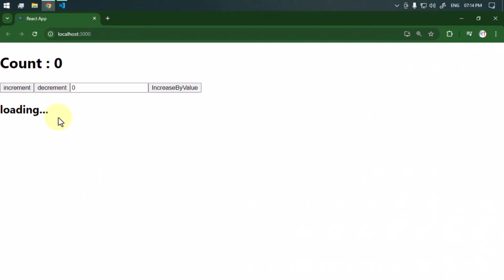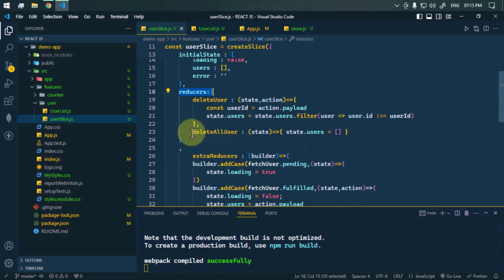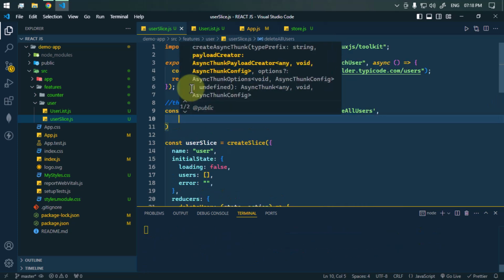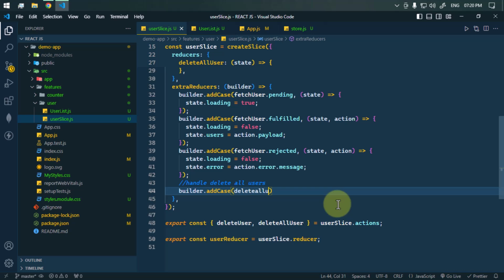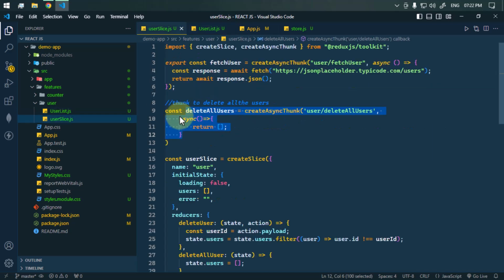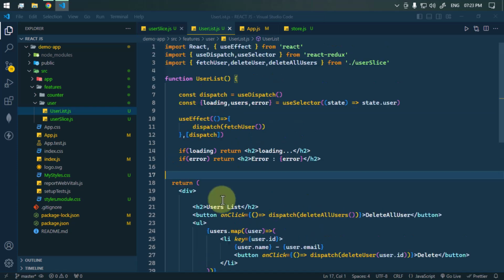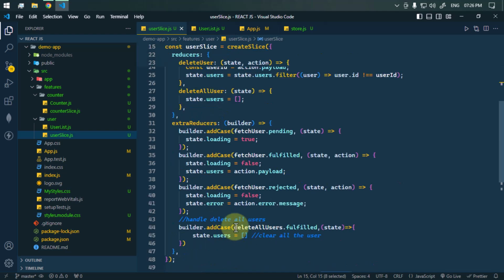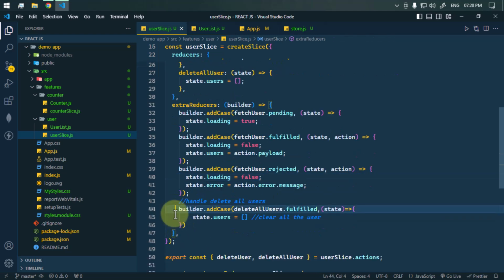Redux Toolkit Tutorial - 10 - Delete All Users using ExtraReducers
`extraReducers` handles actions from `createAsyncThunk` or other slices, allowing for flexible state updates outside the slice’s own reducers.

📝 Timestamps:
0:00 - Introduction
0:56 - define thunk - createAsyncThunk
1:40 - define extraReducers
3:15 - advantages of extraReducer
4:05 - Conclusion